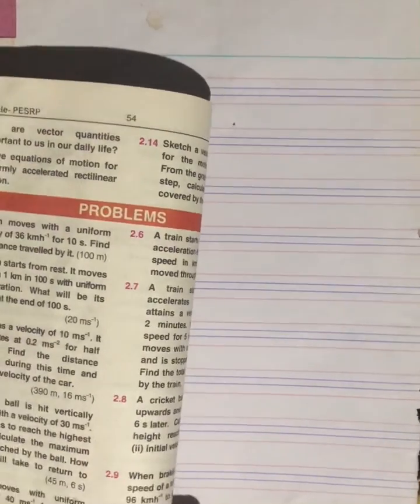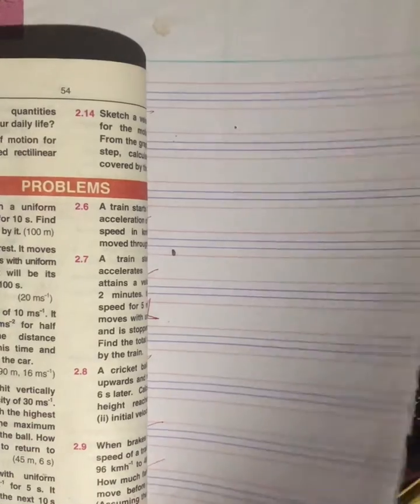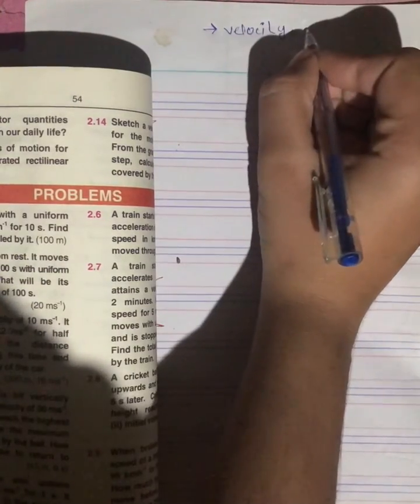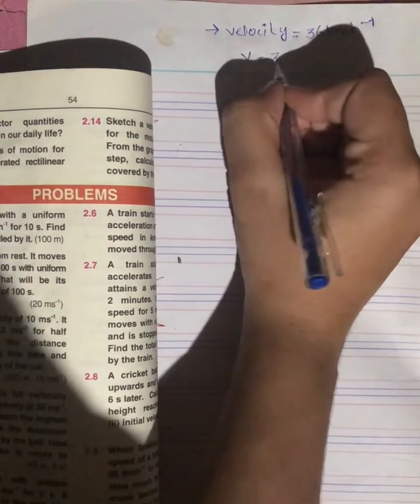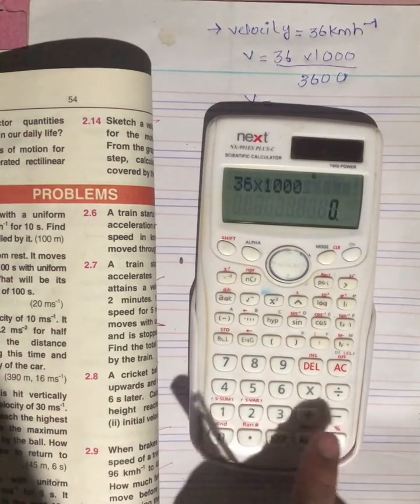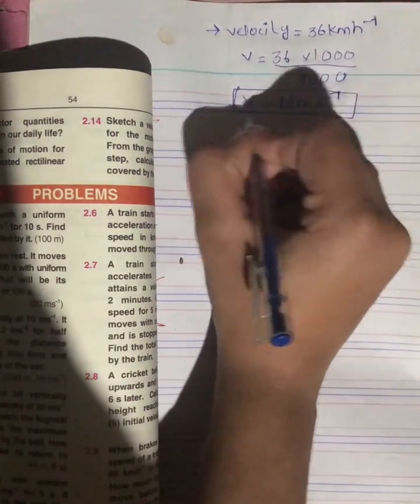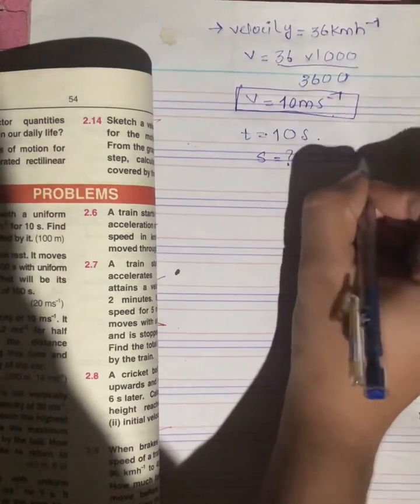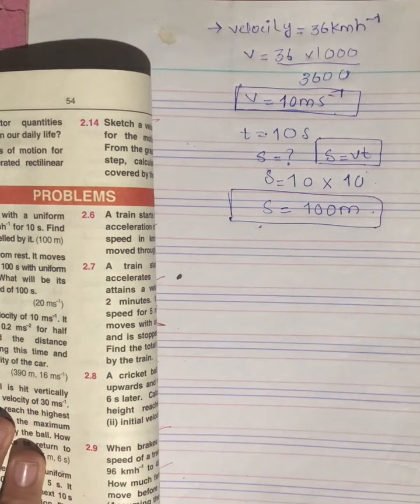A train moves with a uniform velocity of 36 km/h for 10s .find the distance travelled by it?